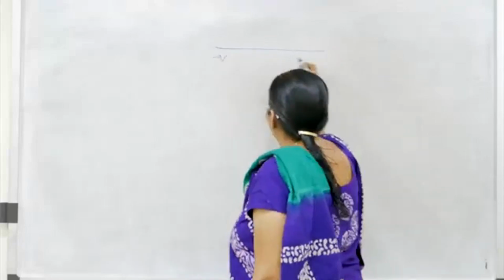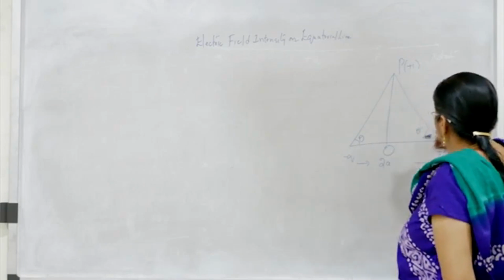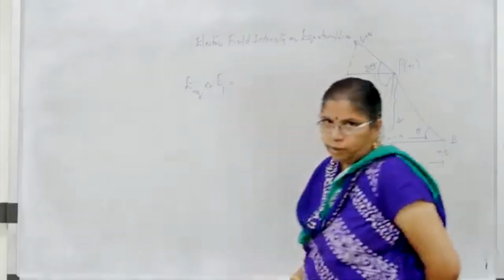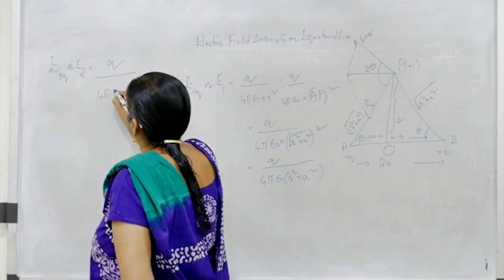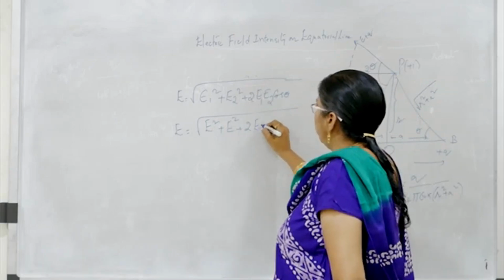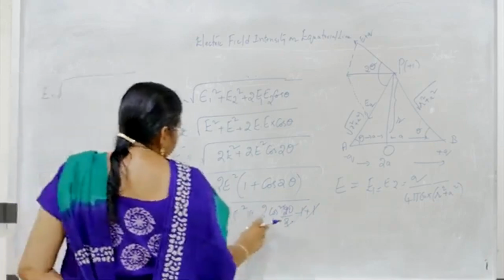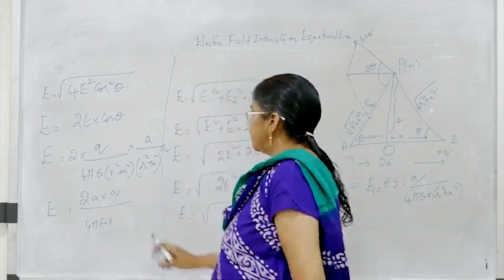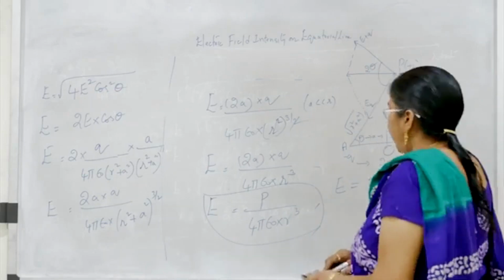ELECTRIC FIELD EQUATORIAL